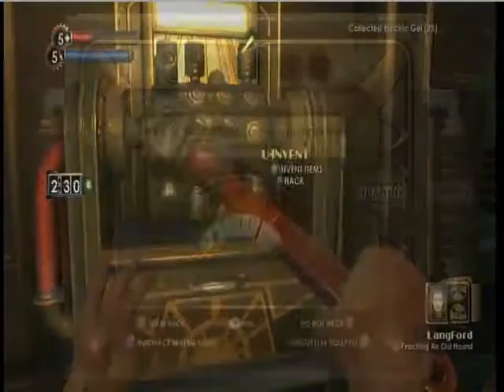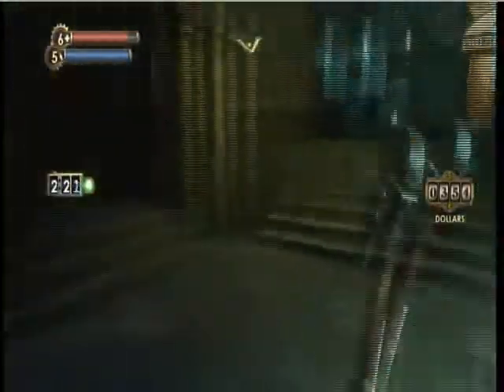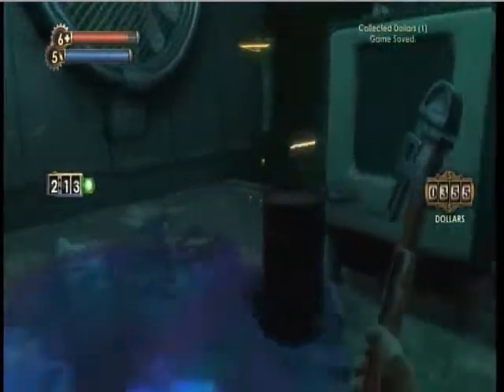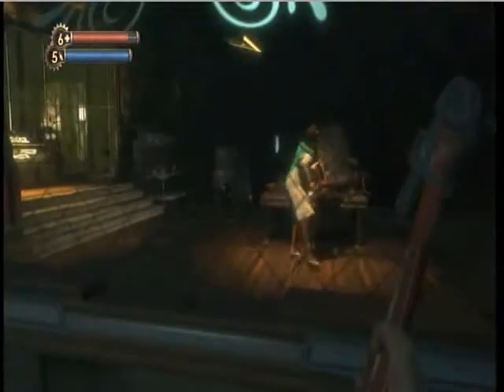Bioshock - Walkthrough w/ Voice Over - Part 11 [Stopwatch Games Walkthrough]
Enjoy our walkthough of Bioshock for Xbox 360!